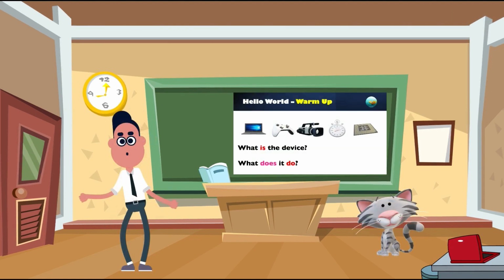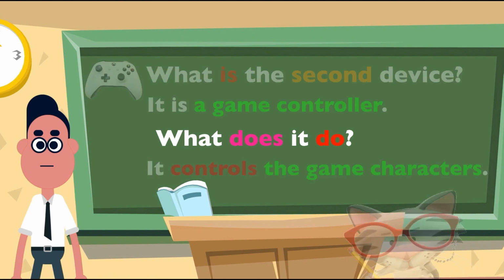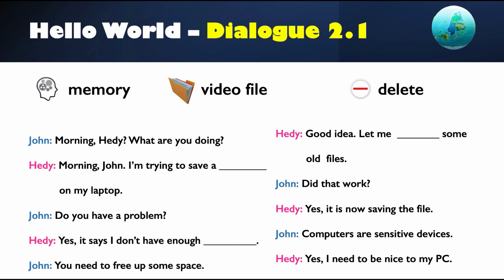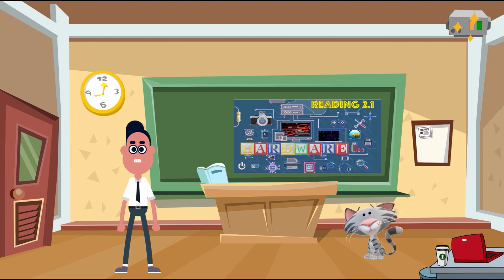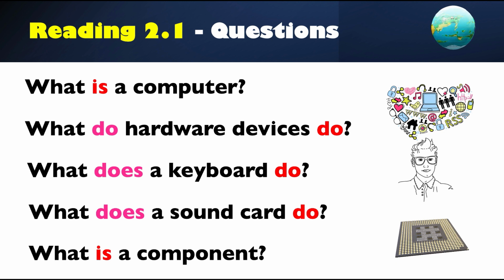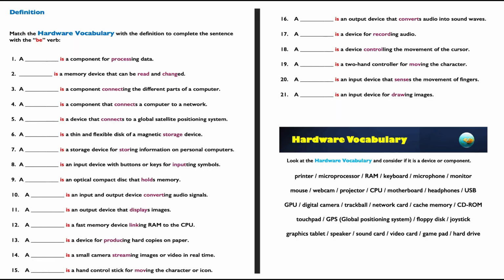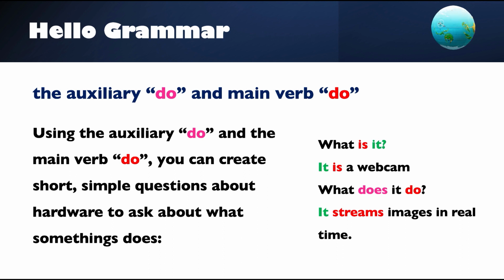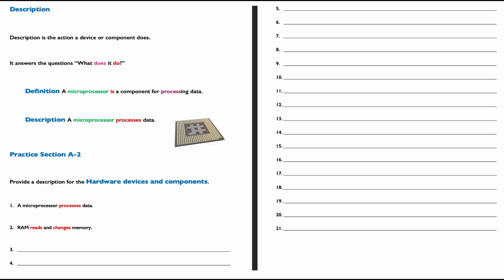Hello World 1: Unit 2 - Part 1 - Hardware Devices and Components